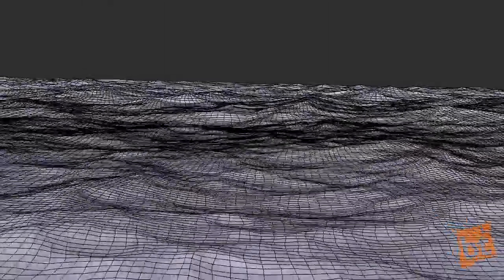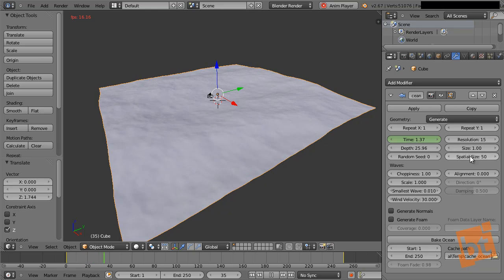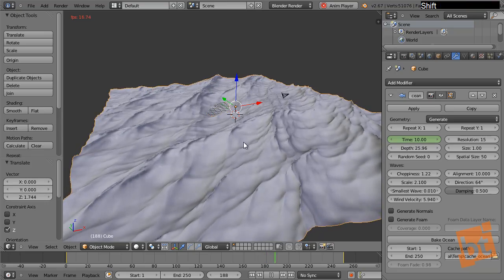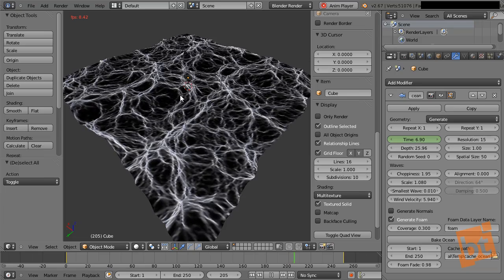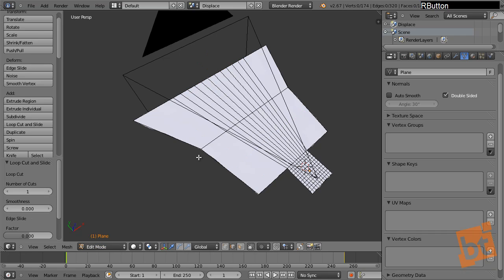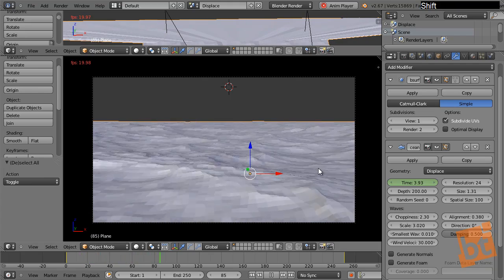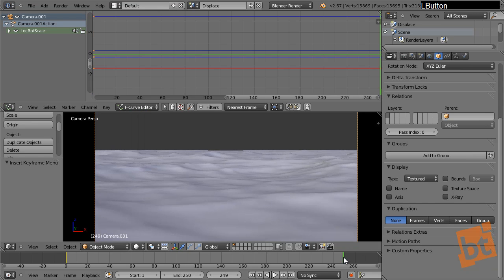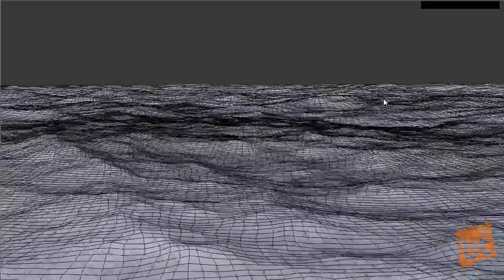How to simulate an Ocean in Blender (Part 1)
Blender has an ocean simulator... you didn't know it? No problem, here is the video to show you how! You'll be able to simulate an ocean's surface, and play with effects like the waves' foam and such :D

In this video we'll go through the first part of how to create oceans: simulations! We'll see how to simulate an ocean, some techniques and what the parameters do. Also, we'll add a little camera animation. In the next part we'll add shaders, sky, sun, compositing...